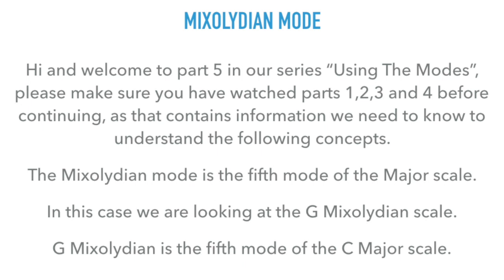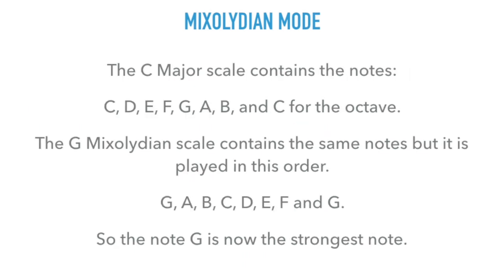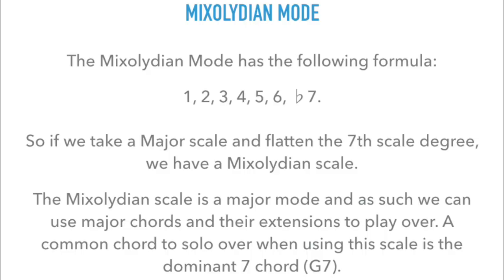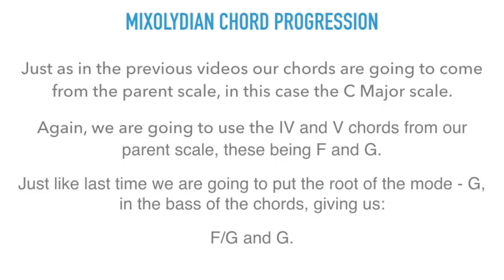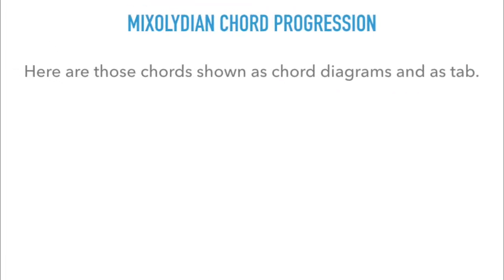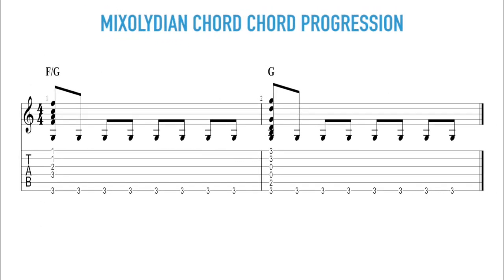Lydian mode explained | Modes explained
Welcome back to another video from Six String Studies.

In today's video, the lydian mode explained,  you will be learning how to start using the Mixolydian mode and some licks using this scale.
The mixolydian mode is used in blues as the ♭7 note within the scale is present in dominant 7 chords.
This Mixolydian Mode Video is designed to help you practice the scale necessary to start playing like your favourite guitarists!

Want To Learn:
7th, Minor 7, Major 7, Minor 7♭5, Sus, Diminished and Augmented Chords?
Major, Minor Pentatonic, Blues & Natural Minor Scales?
Licks & Runs?
Guitar Techniques such as Slides, Hammer-Ons, Pull-Offs, Vibrato, Trills And More?
Theory?
Arpeggios?